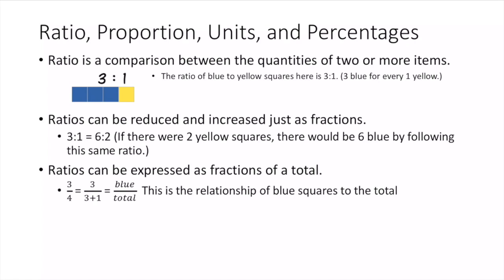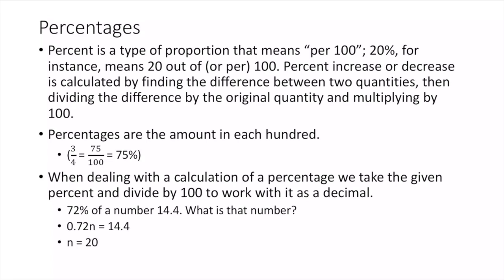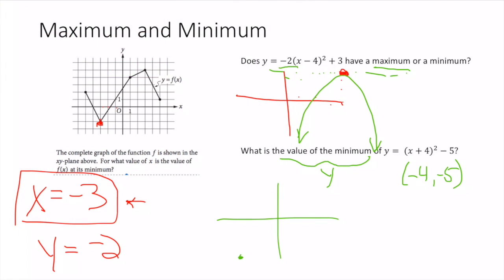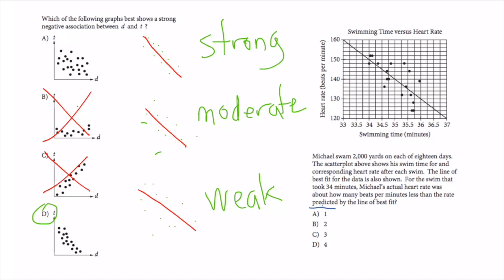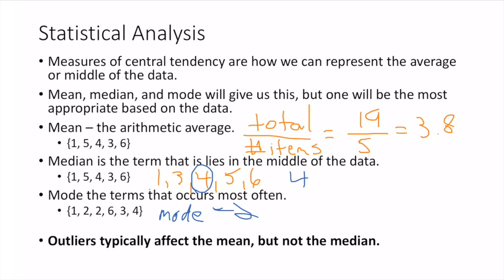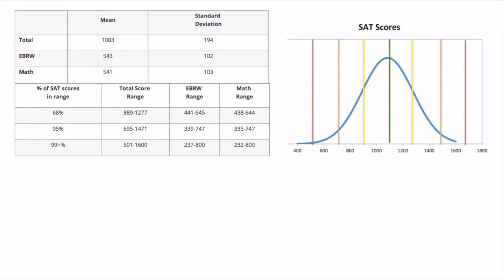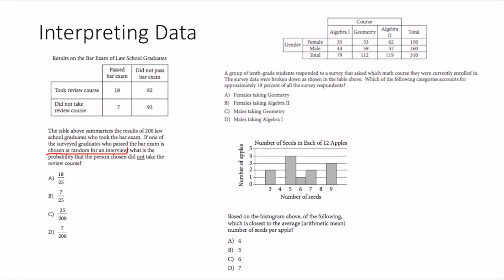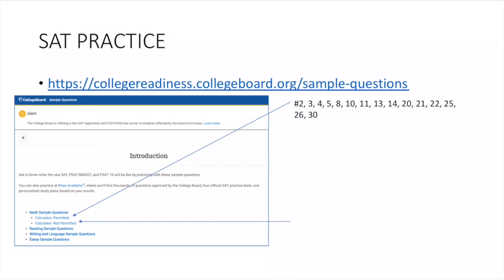SAT Math - Data Analysis and Problem Solving